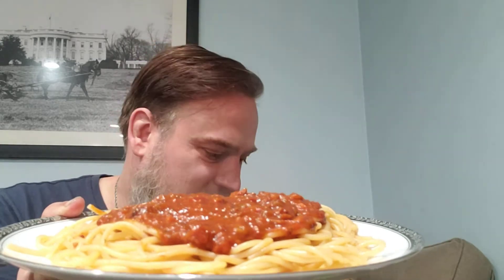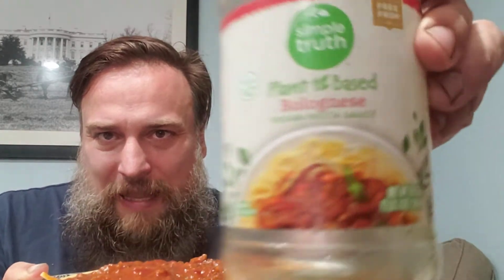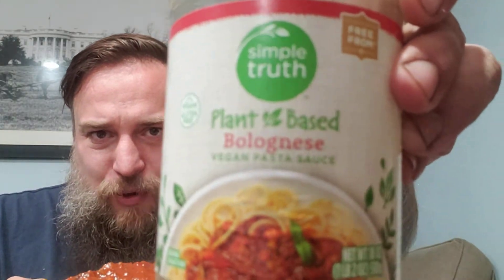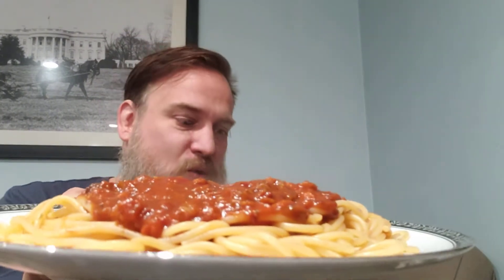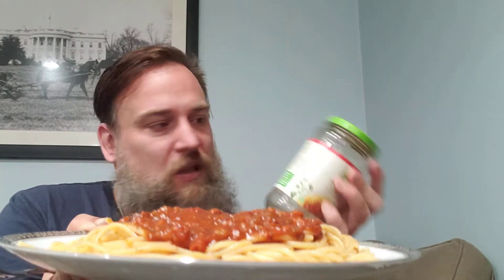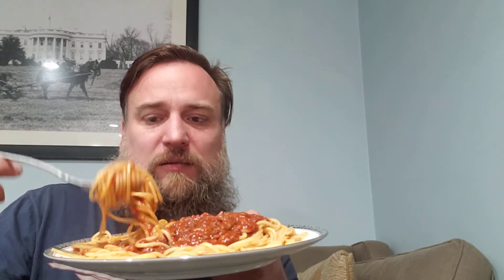Plant based Bolognese Sause yah or nay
Trying to be a little more healthier and eat my bets tabells and luth some of this corentin weight but we sell see how this goes. I love how my phone does not understand a word I just said oh well